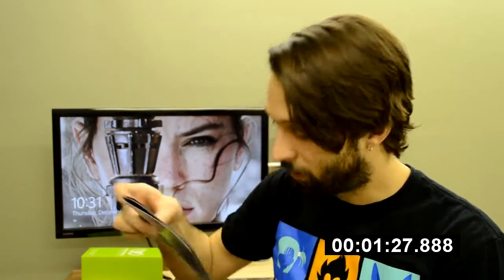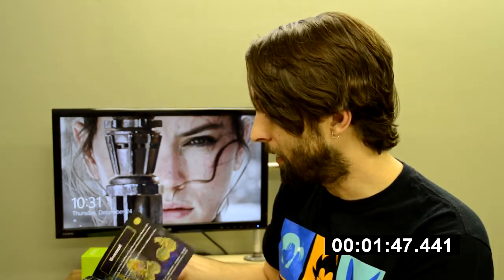Gaming With Scissors - indiebox in 10: Armello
GWS Merch?

Welcome to my new series indiebox in 10! A show where I try to cover an entire indiebox, including the game, in under 10 minutes!

If you are interested in learning more about Armello you can find links to all their information

or if you are to lazy and want links to everything at once